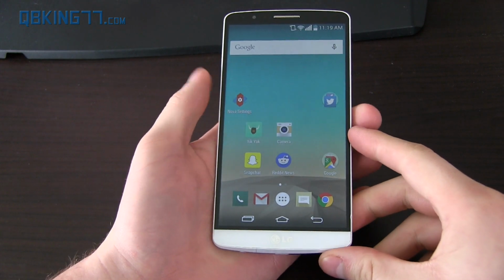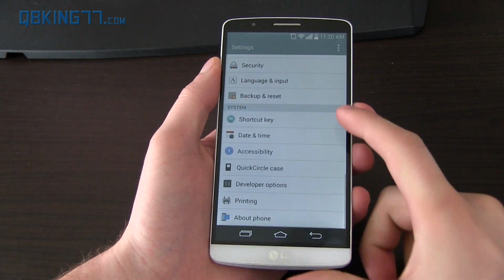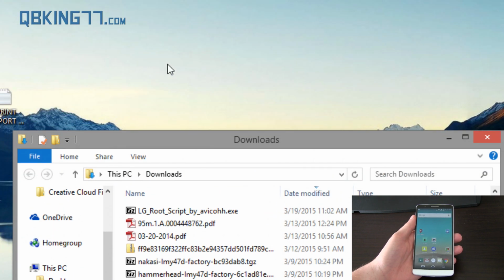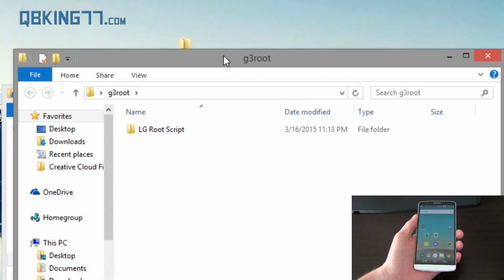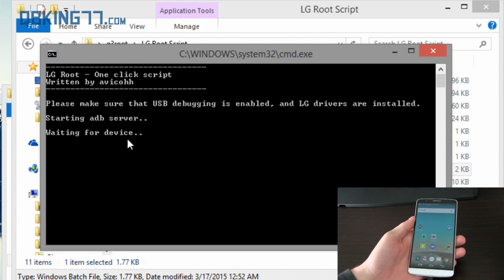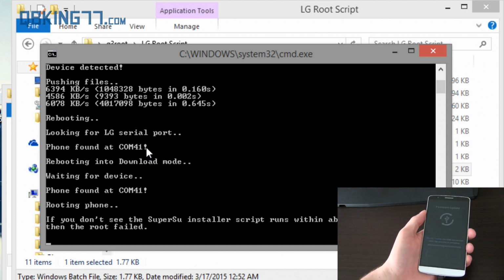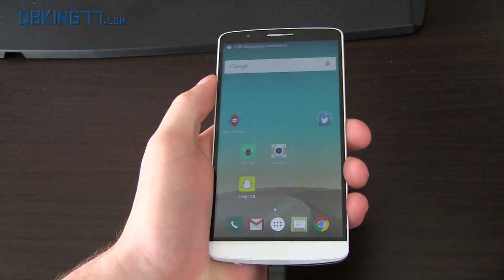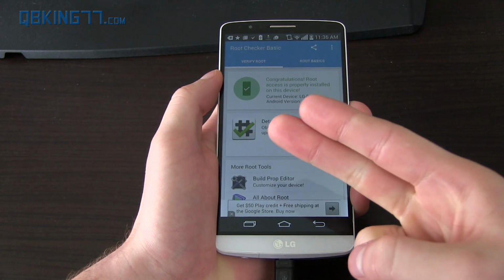How to Root the LG G3 on Android 5.0 Lollipop (All Variants)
There is now a one click script to root the LG G3 whether you are on Android 4.4 Kitkat or Android 5.0 Lollipop. It has also been confirmed working on all variants.

Developer Unjustified Dev put together a script to root the LG G3 and avicohh put it into a one click script.